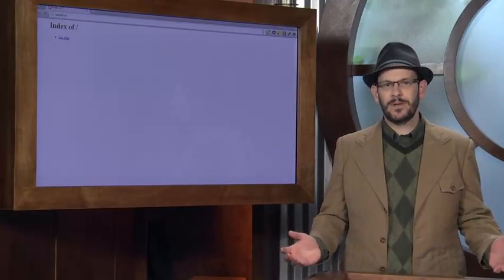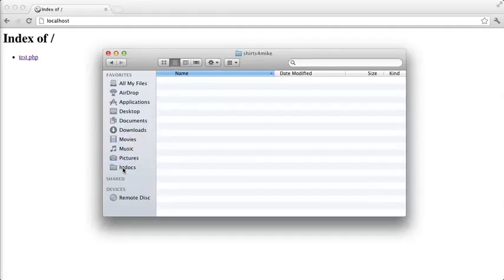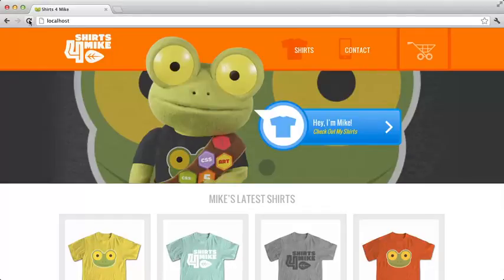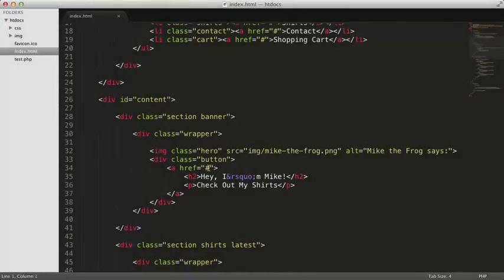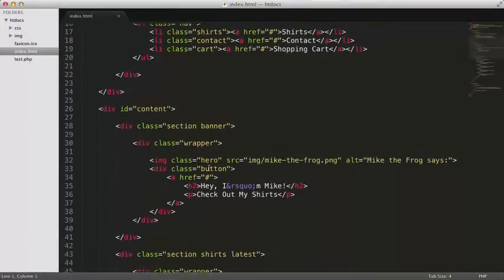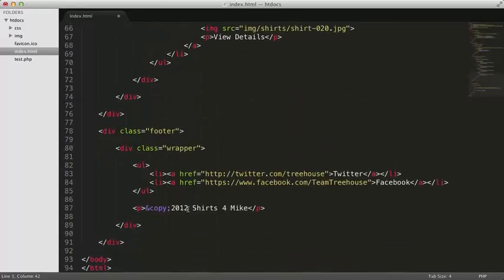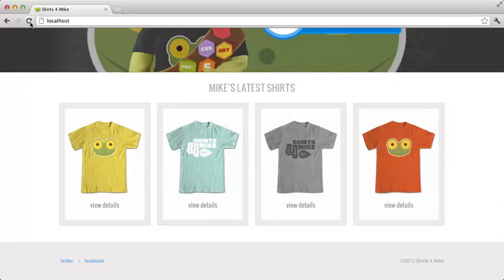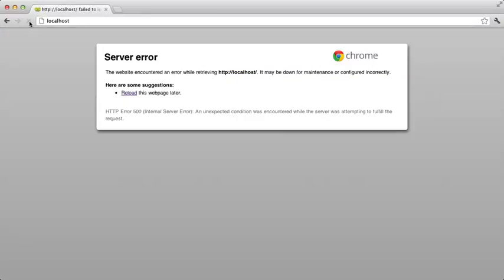2 1 Starting the Project